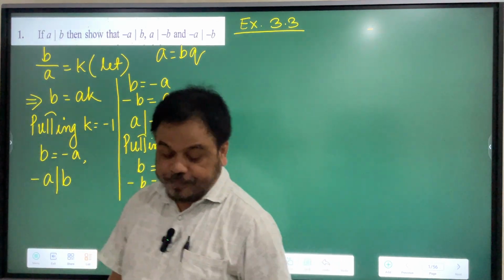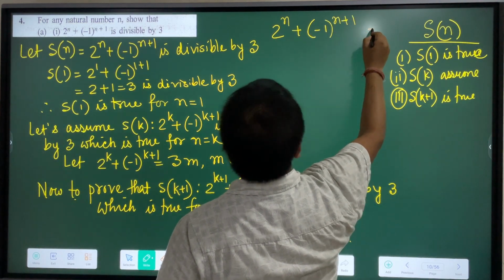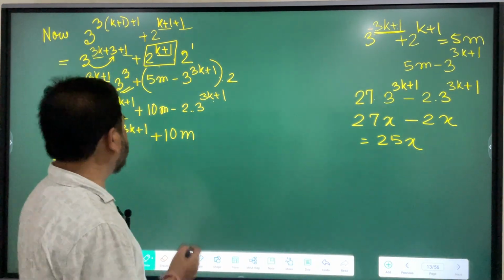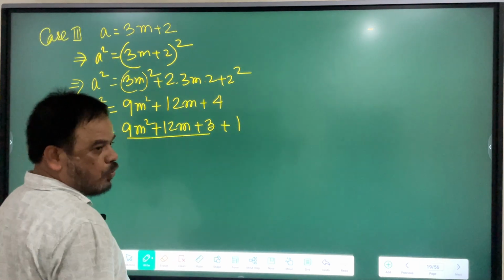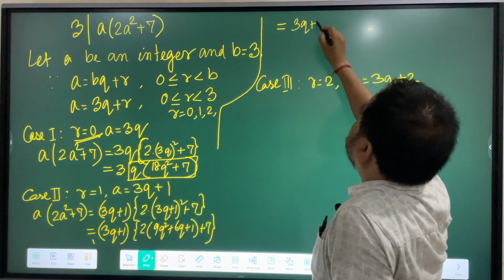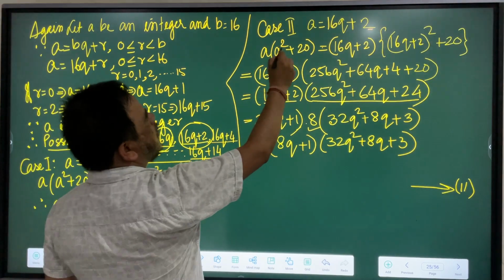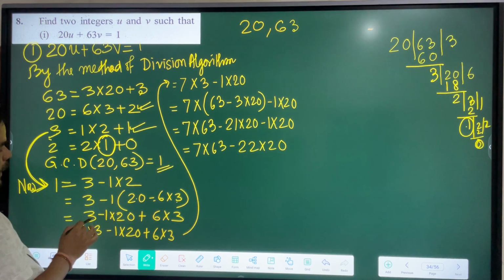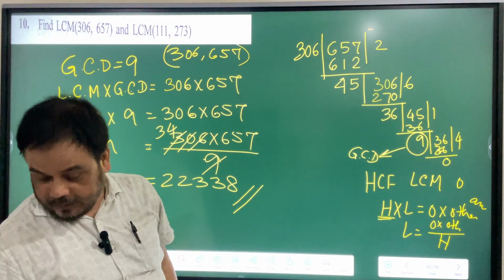Class 10 Adv Maths Exercise- 3.3 solved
Here i have solved all the questions of Exercise 3.3.
Rest of the chapter will be explained in the upcoming videos.